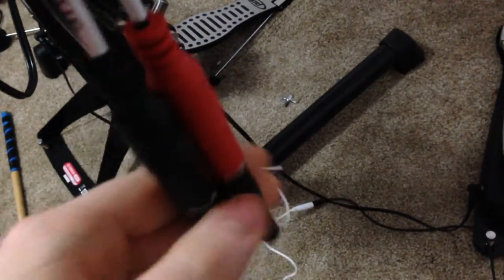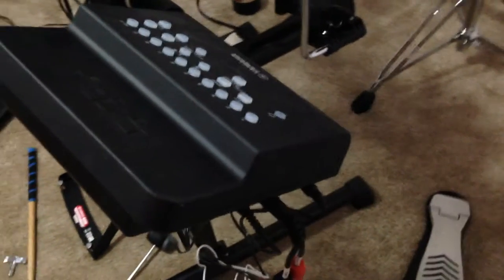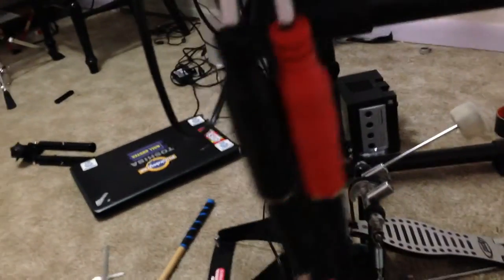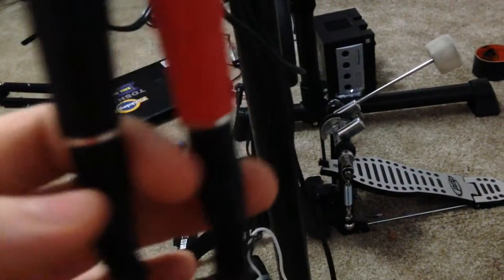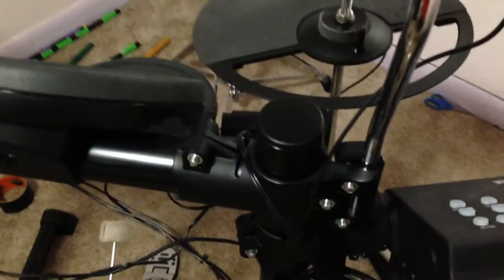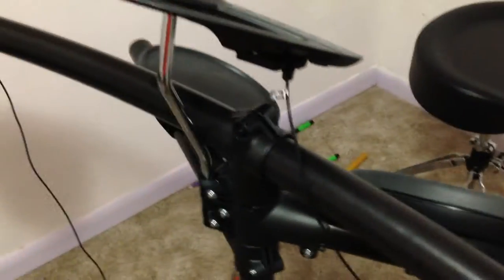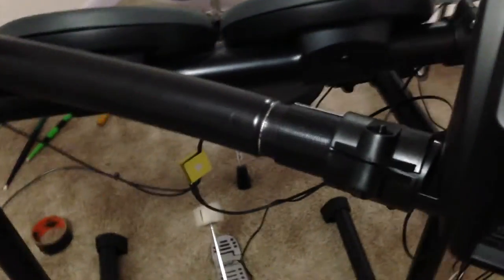How To Hook Up Your DTX Moniter Speakers To Your Yamaha DTX 400/450K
The adapter I was talking about